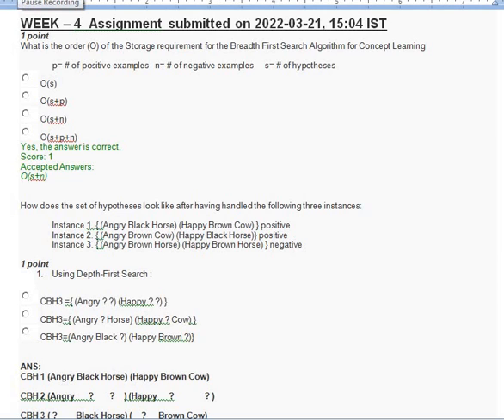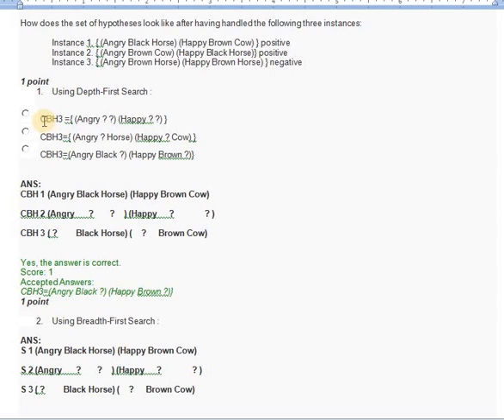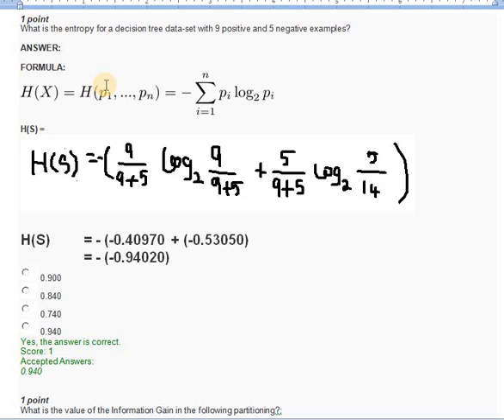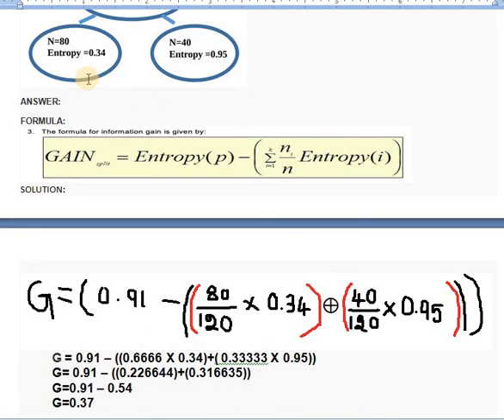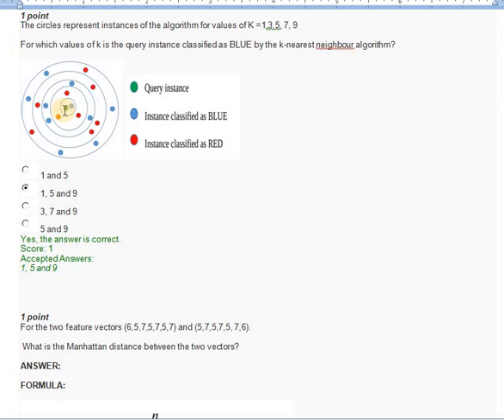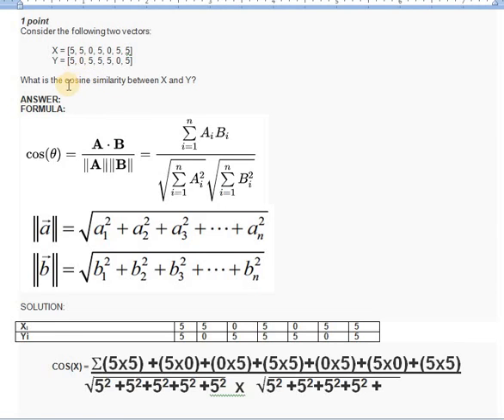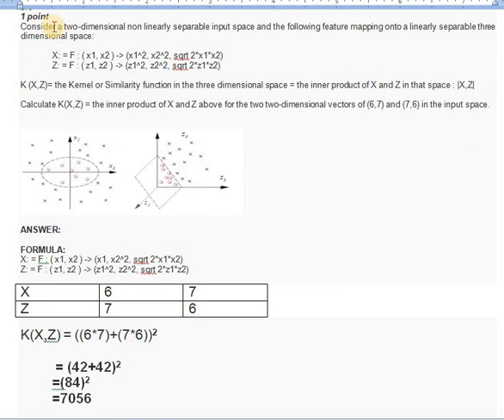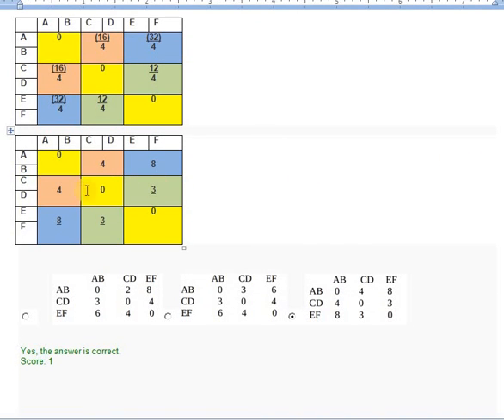NPTEL|| Machine Learning,ML||Week 4 -ASSIGNMENT WITH SOLUTION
Machine Learning,ML, IIT Madras
Prof. Carl Gustaf Jansson, Prof. Henrik Bostrom, Prof. Fredrik Kilander,
Week 4 Assignment solution wit formulas